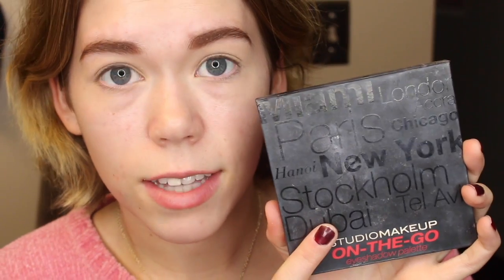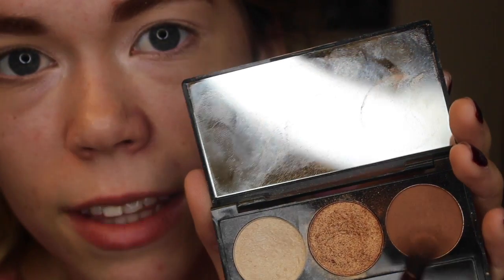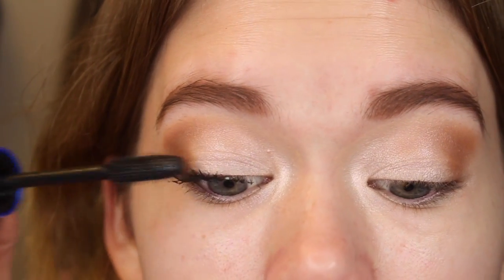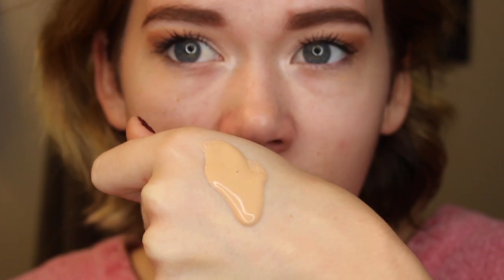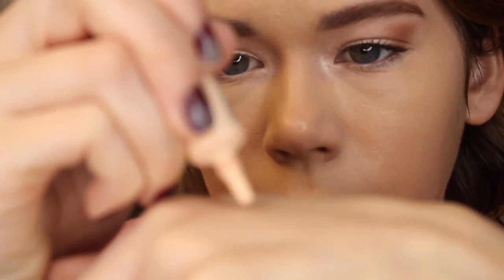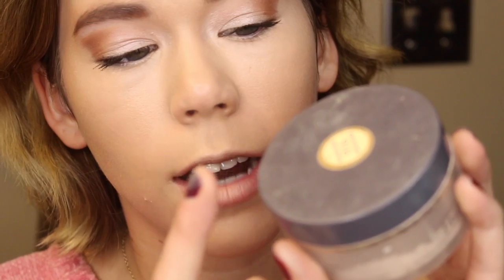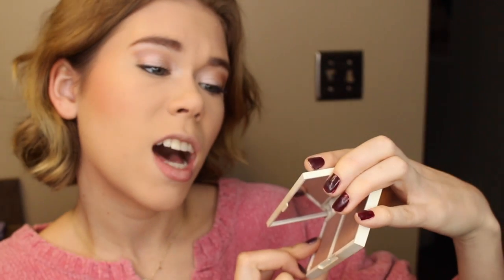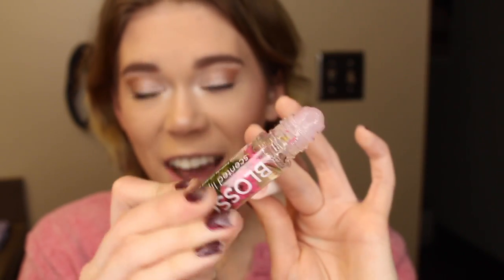UPDATED EVERYDAY MAKEUP ROUTINE // Katie Legate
Wow my hair is so short and dark! This is my everyday makeup routine for 2017! I hope you all enjoy!

Common questions:

✌ How old are you? 21 :D
✌Are you in college? Yes I am a senior in college
✌ Where are you from? STL
✌ What is your favorite food? Children.
Just kidding. I like potatoes.
✌ What Camera do you use? Canon T5i with 50 mm Lens & Kit Lens